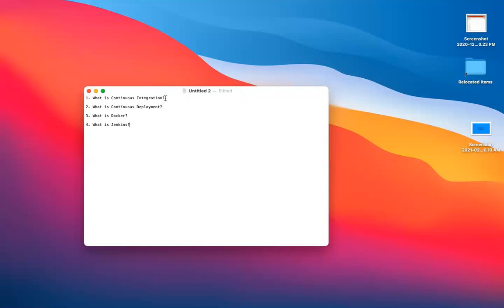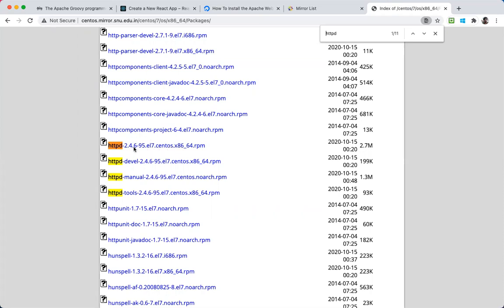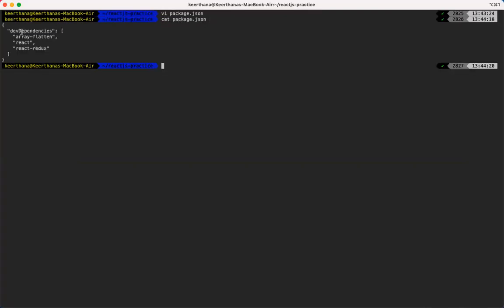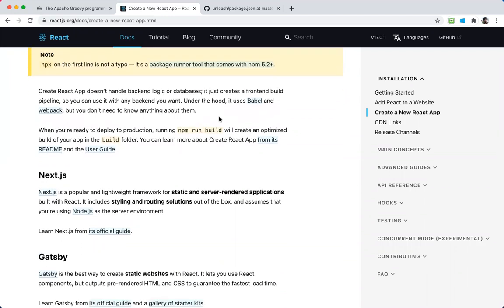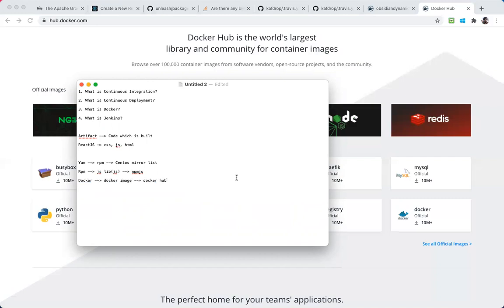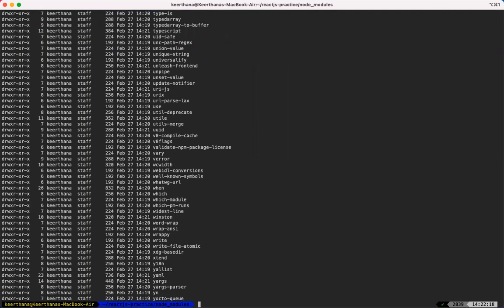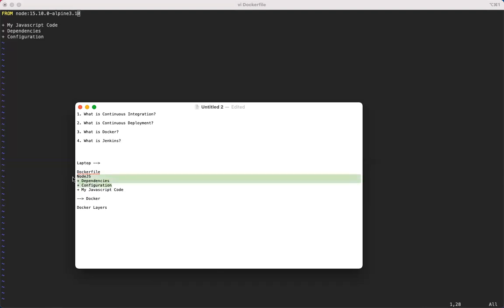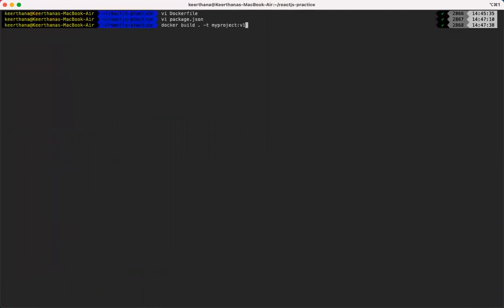DevOps Series 2 - Fundamentals of Continuous Integration - Karthikeyan - Sankararaaman